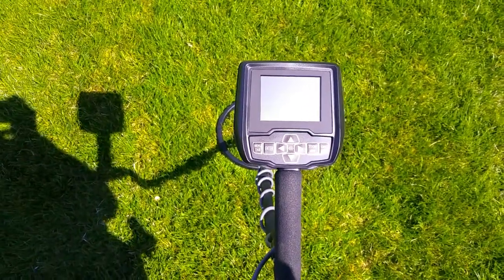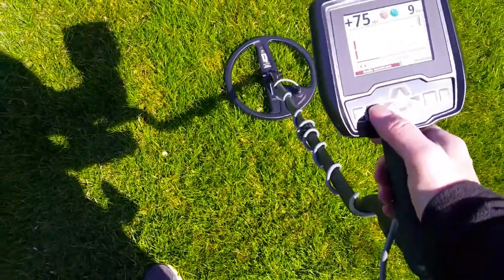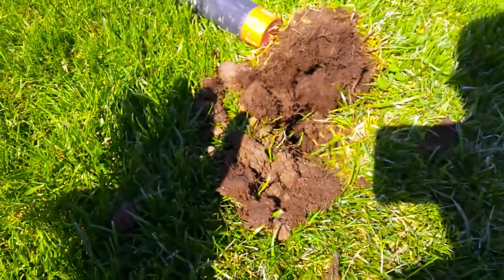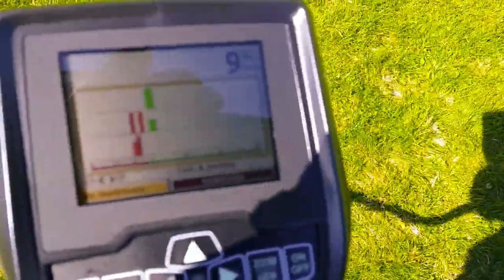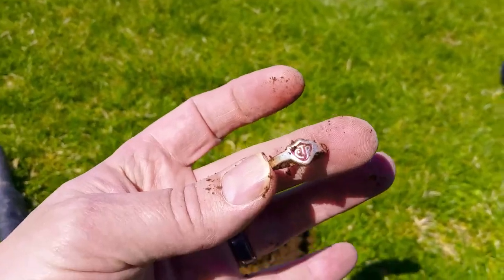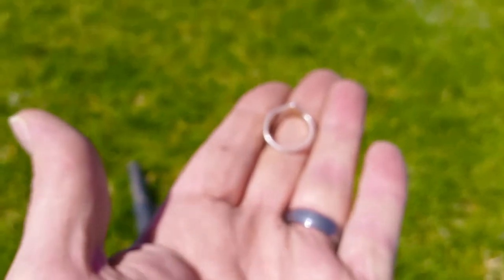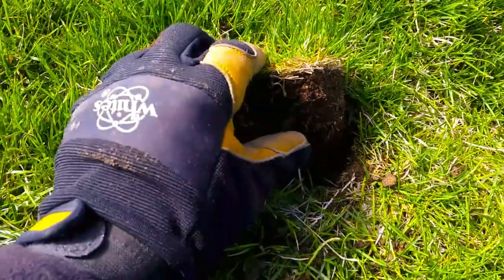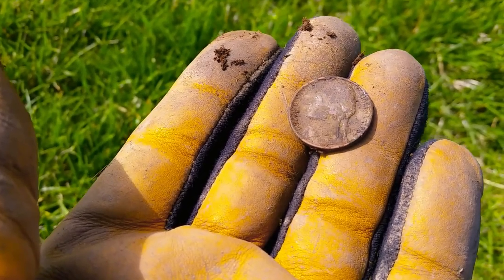First dig with the Whites V3i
This metal detector is AMAZING! It's a coin and ring magnet. Happy Hunting